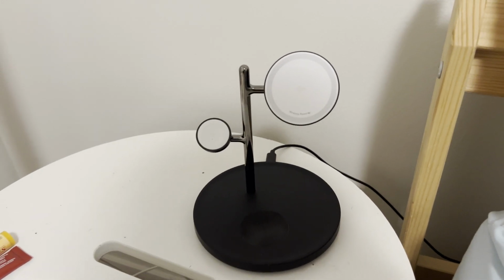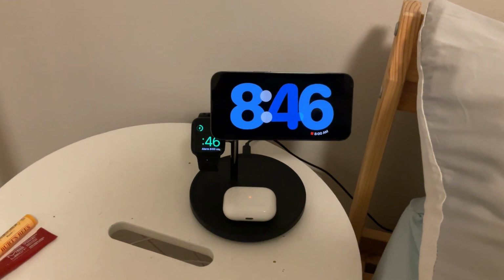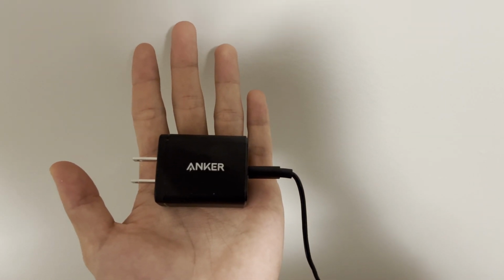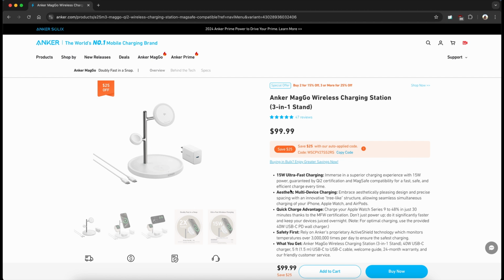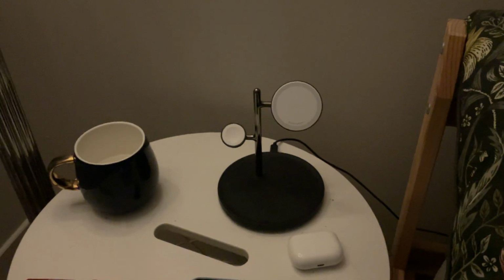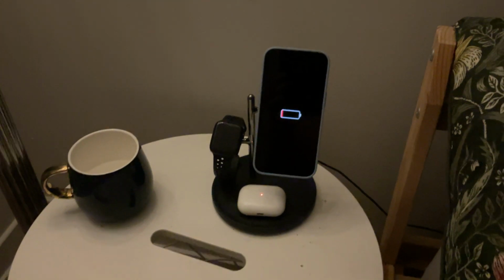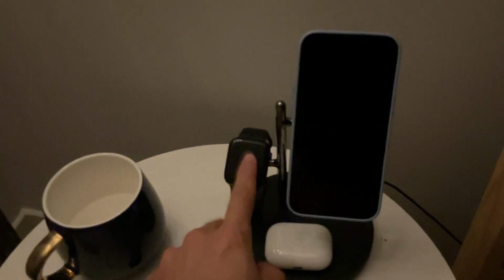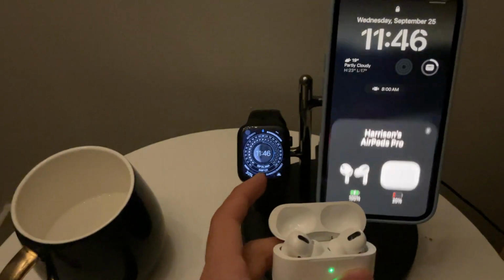Anker 3-in-1 MagGo Wireless Charging Stand | The Best Value 3-in-1 Charger?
Welcome back! In today’s video, I’ll be reviewing the Anker 3-in-1 MagGo Wireless Charging Stand, recently released in Canada. I’ve been excited to get my hands on it!

The unique design of this stand has the phone and watch branching out at different heights, making it both functional and visually appealing. No more messy nightstands cluttered with cables! This stand has seriously tidied up my bedside table and makes charging all my devices a breeze.

I’ll show you how easily it charges my phone, Apple Watch, and AirPods all at once, powered by a USB-C cable for more efficient charging. I can now charge everything overnight and be ready to go for the next morning.

You can grab this charging stand directly from Anker’s Canada site, available in black and white, for $99. In this video, I’ll also test how much charge it provides for all three devices after just 30 minutes.